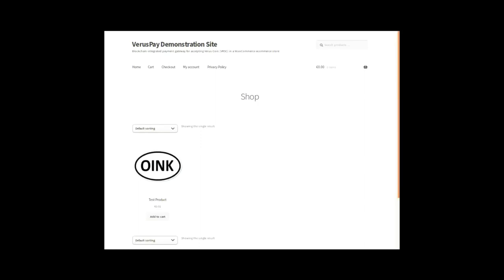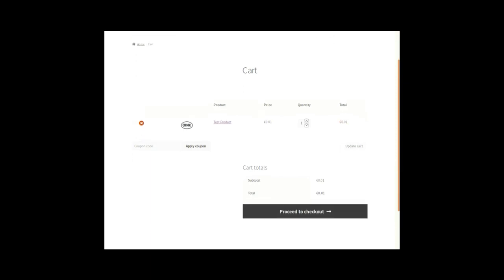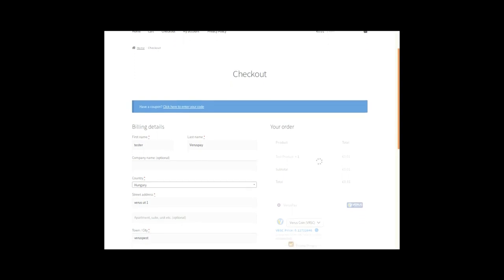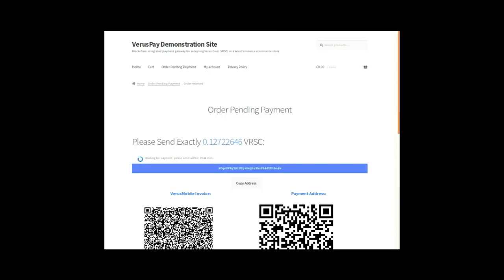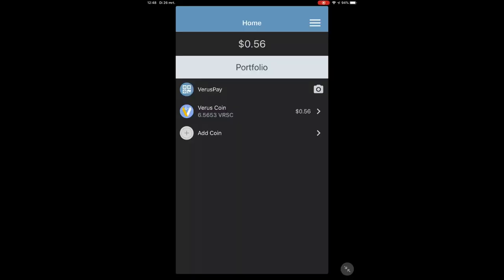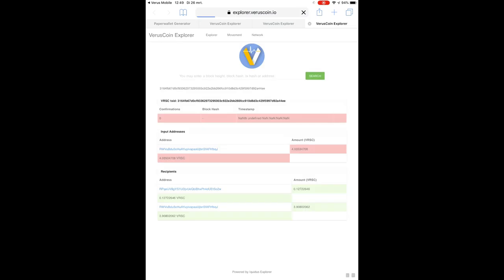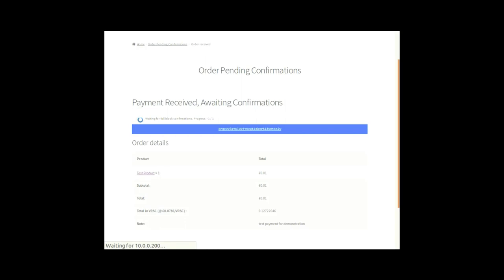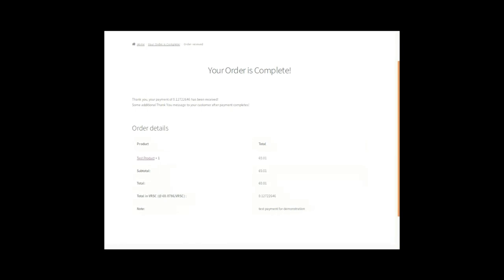VerusPay on woocommerce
A demonstration how a customer would interact with VerusPay on an ecommerce site.

Blockchain-integrated payment gateway for accepting Verus Coin (VRSC) in a WooCommerce ecommerce store

Accept cryptocurrency in your woocommerce store, no third party gateway, no fees, get paid directly into your own crypto wallet using the first fully automated, fully blockchain-integrated VerusPay Plugin.

Payment is done using VerusMobile, demonstrating the ease of pay for a any customer.

This Footage is captured from a custom-built demo site in a Virtual Machine, using a singe-server setup for VerusPay and its Wallet. Alltough the website is only available on the local network, the VerusPay plugin succesfully completes the payment using the veruscoin blockchain.